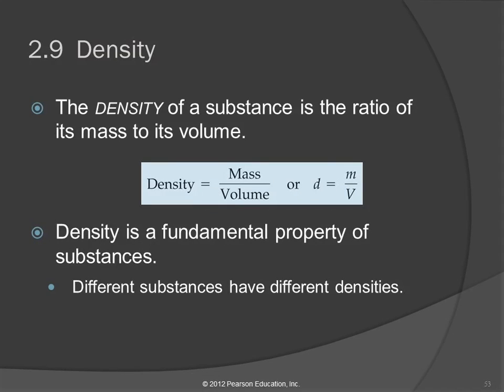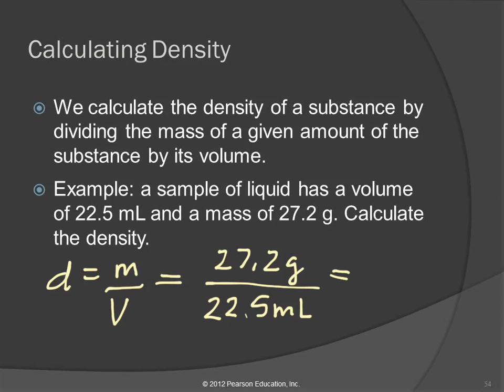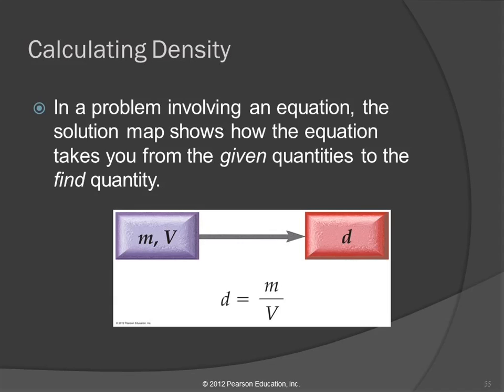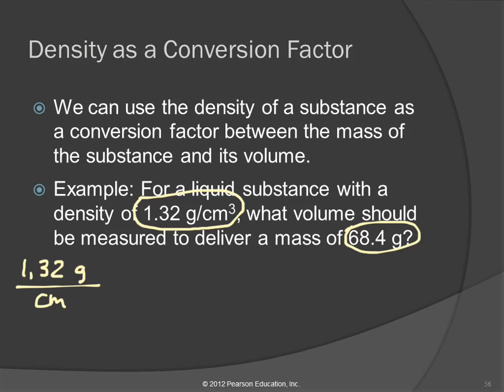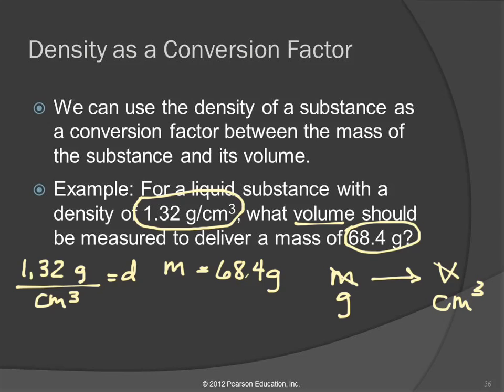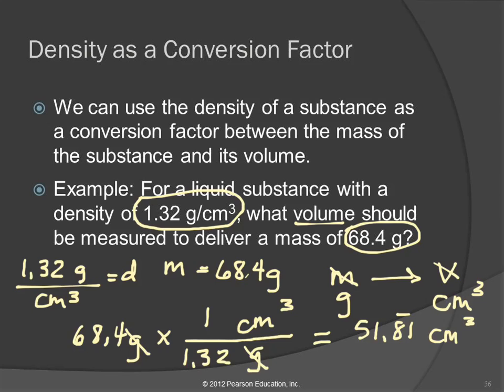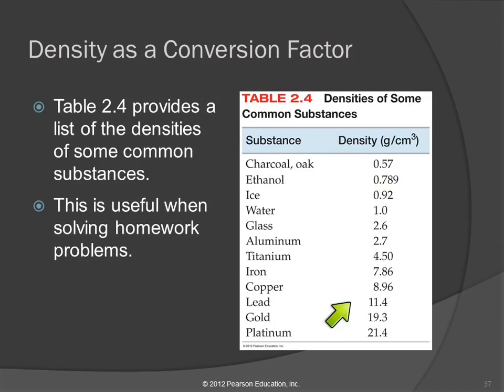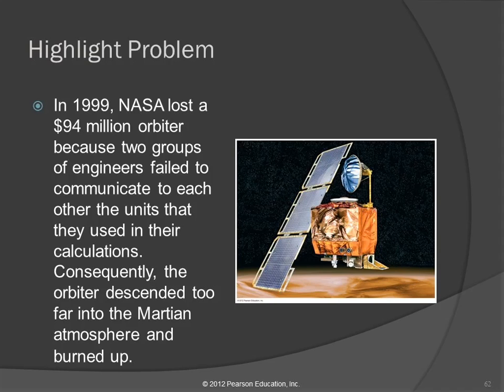3A 2.9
8/14/11 lecture at FCC